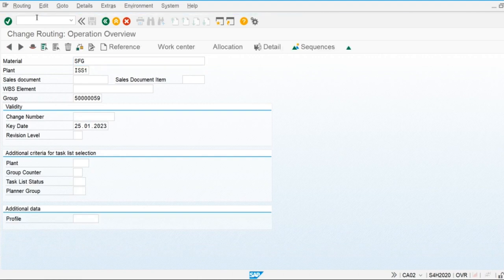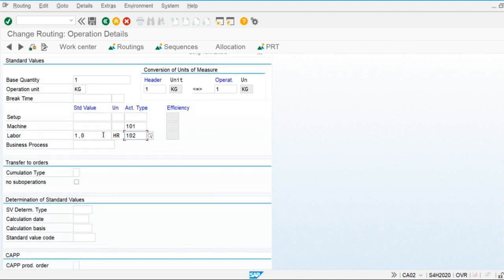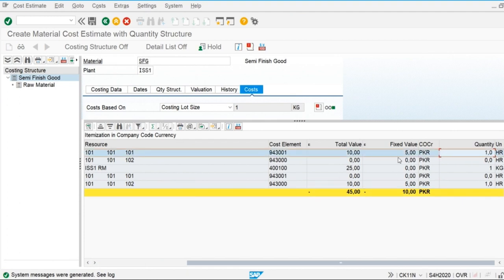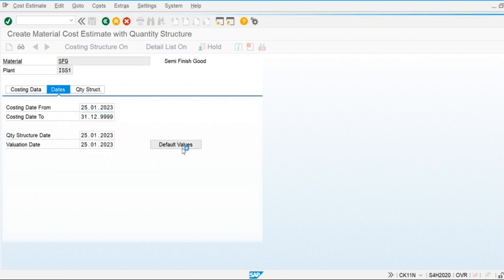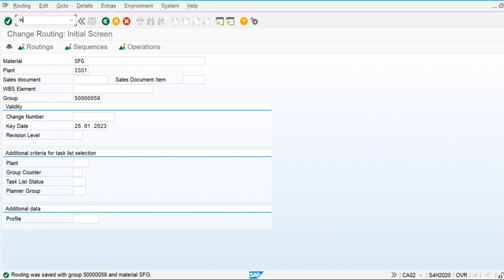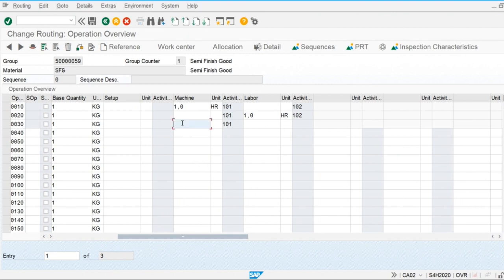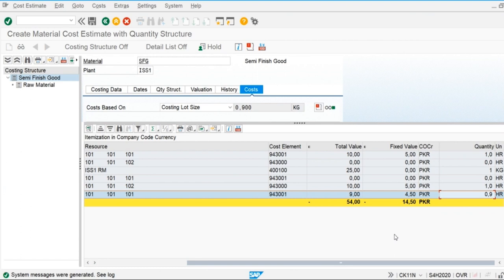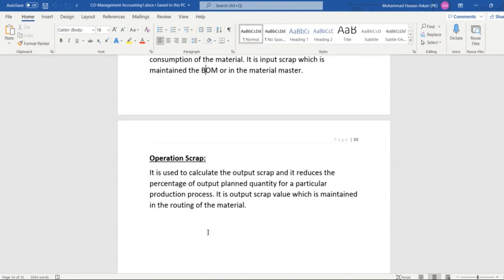Operational Scrap Calculation in Production Process | SAP S4 Hana CO-Controlling | Class-133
In this video we discuss about Operational Scrap Calculation in Production Process | Product Costing | SAP S4 Hana CO-Controlling | Class-133